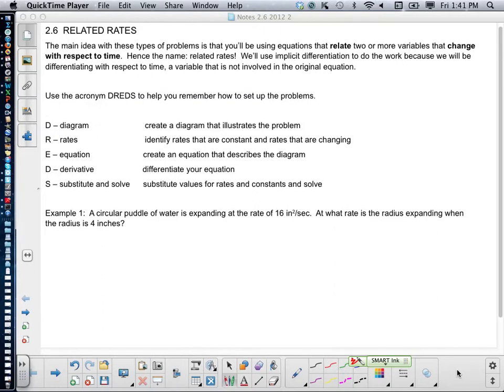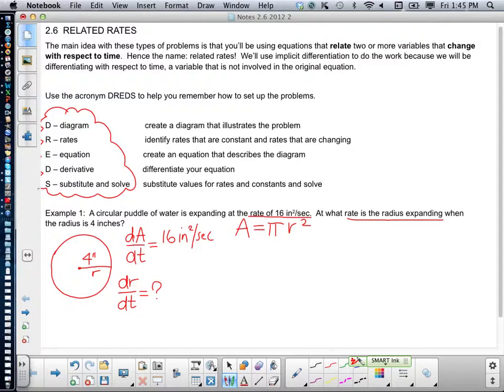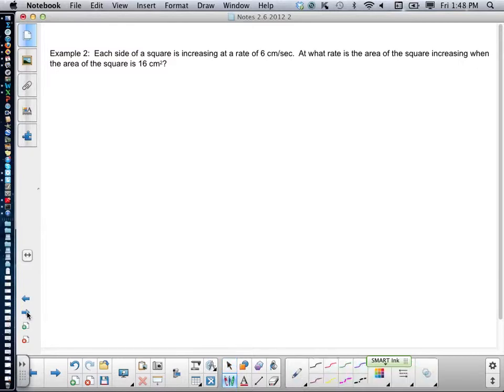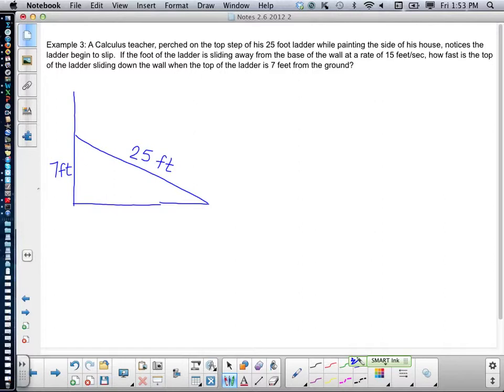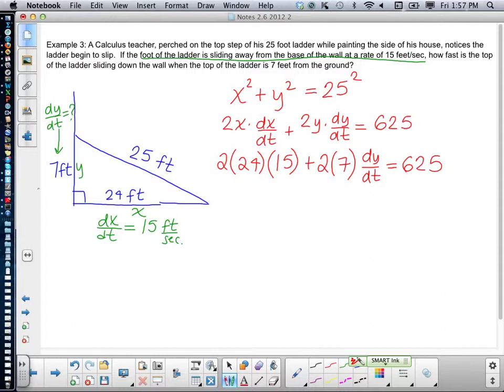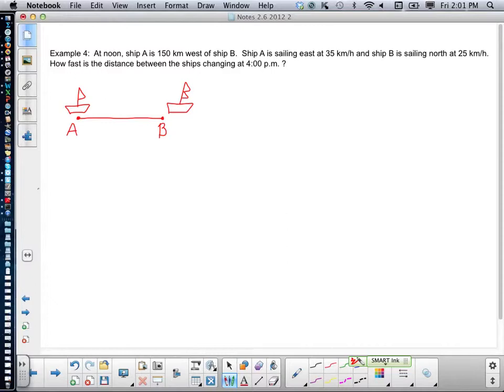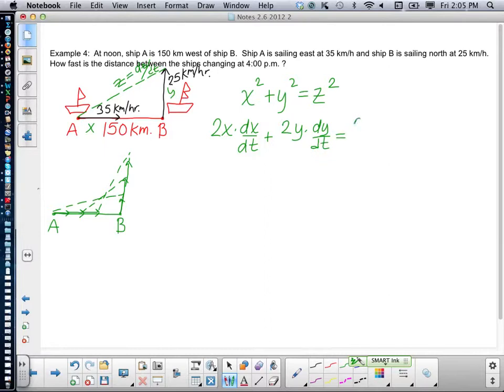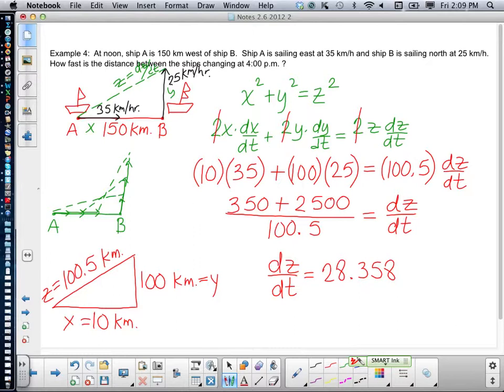AB Calc 2 6 Related Rates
Related Rates (Area Squares, Circles, Volume Spheres)